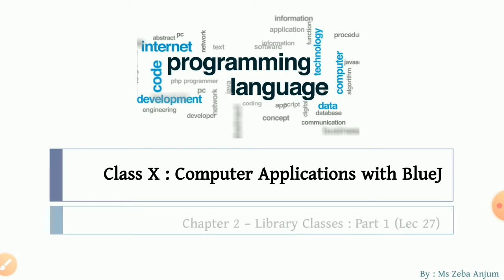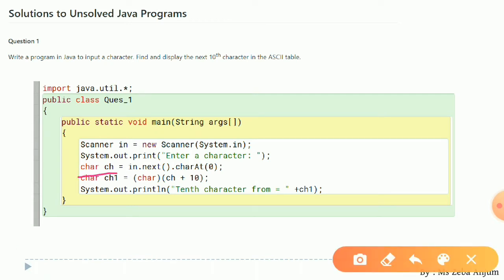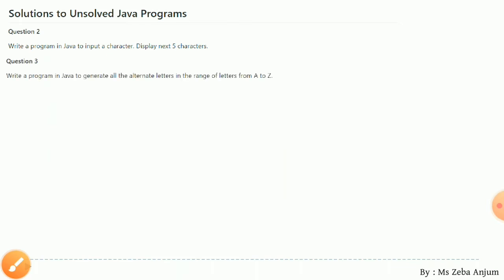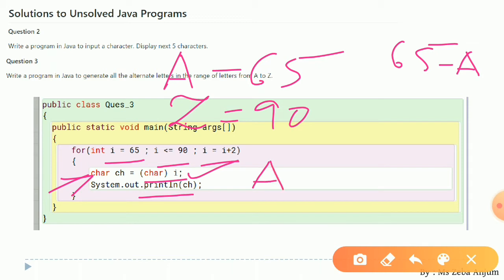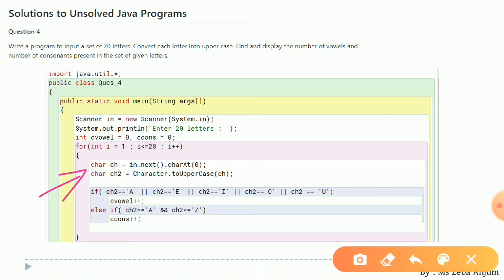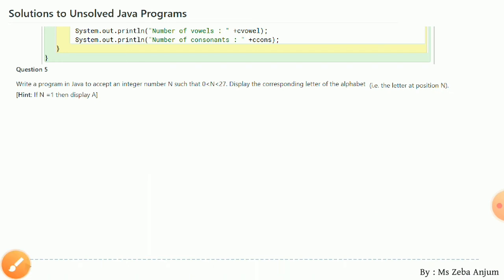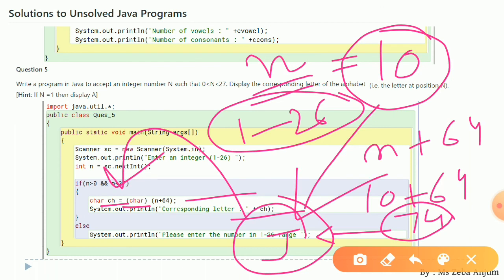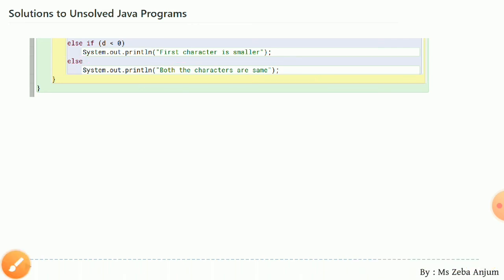Class X - Chapter 2 part 1